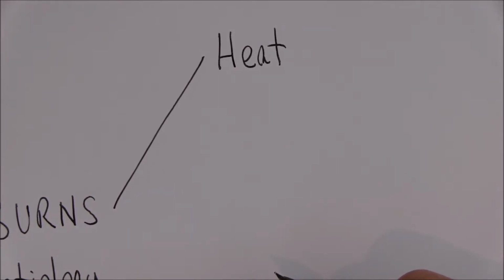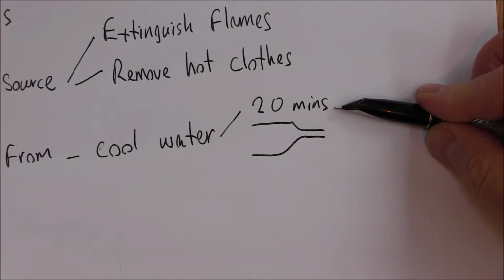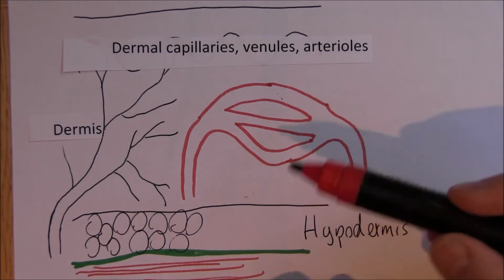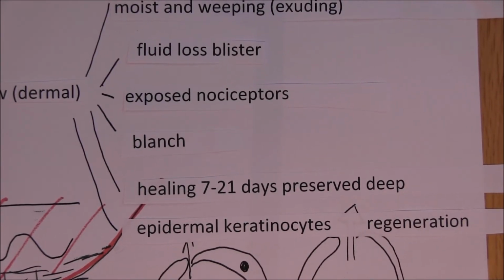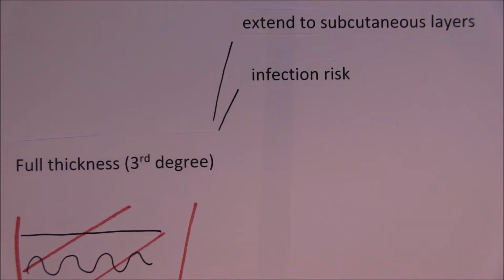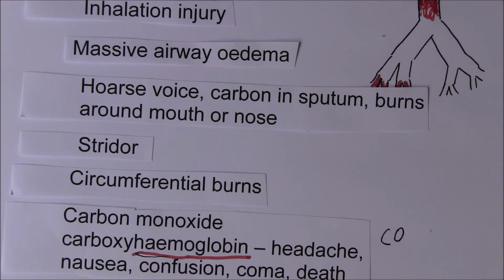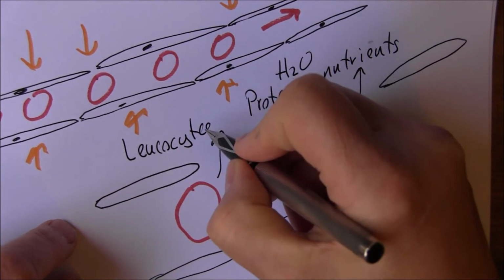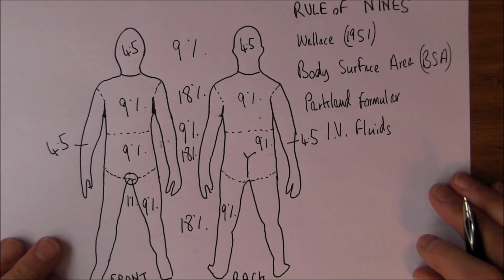Burns combined version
All 13 episodes put together into one. For serious students only.